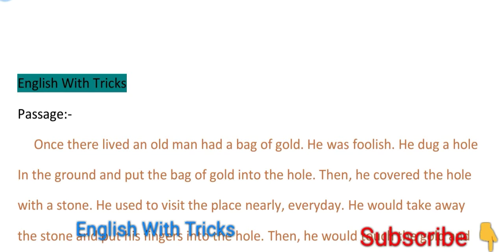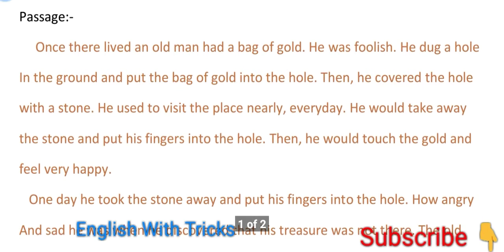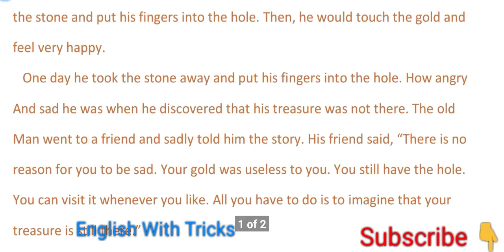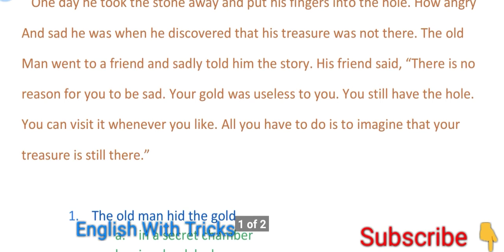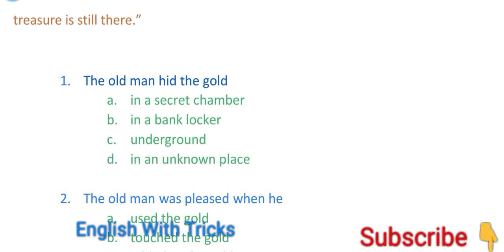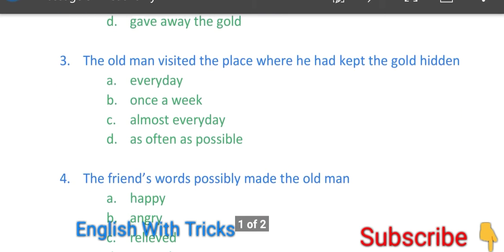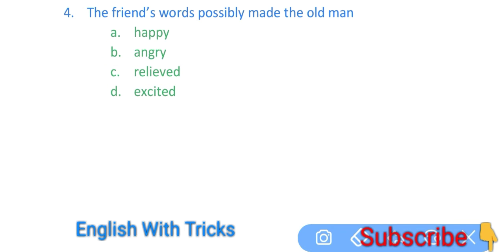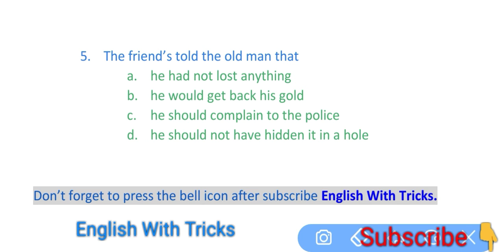Airforce online classes || Group X Y English || Day 3 || 27 Nov 2018 || English With Tricks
Hello friends !
English with tricks is educational channel meant for providing better study material to the students of various fields i.e. Airforce ,SSC, bank ,Railway and net aspirants.

This channel will also provide the literary material to the students of 11th 12th BA and MA through lectures according to the syllabus
"The main objective of channel is to make English easy and to ensure All students that everyone can learn and speak English"

Your suggestions will always be welcomed